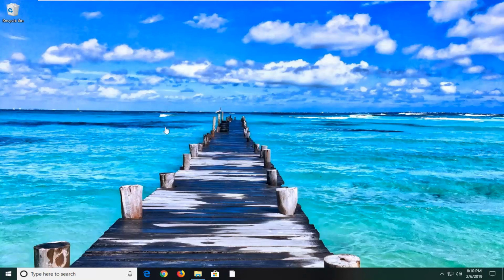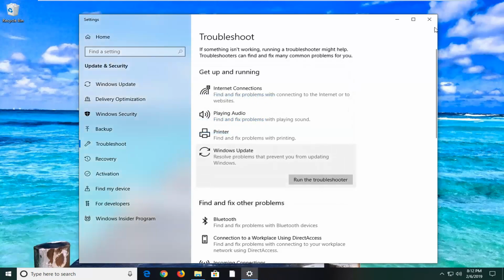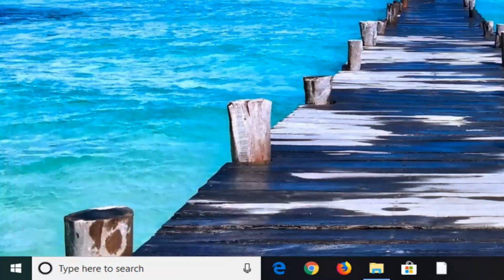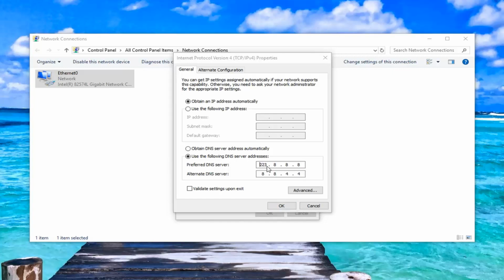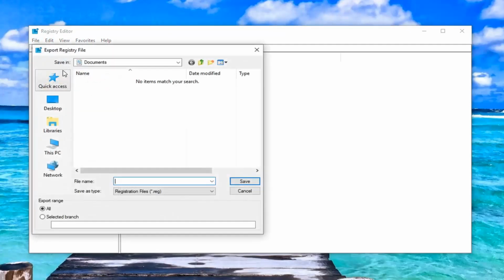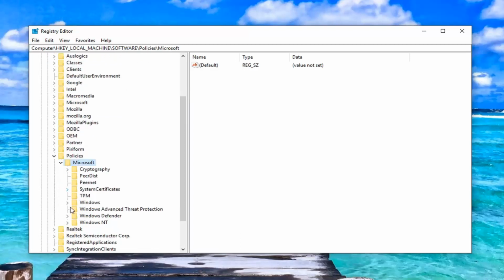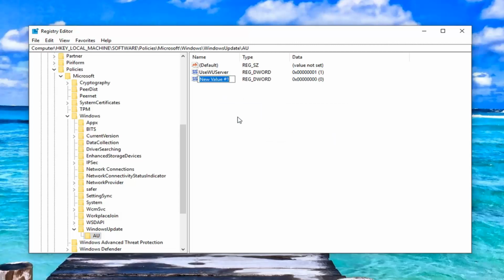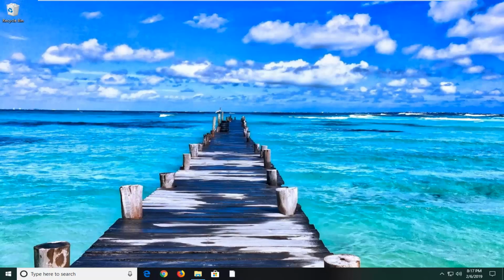How to Fix Windows Update Error 8024402c in Windows 10/8/7 - Tutorial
How to Fix Windows Update Error 8024402c in Windows 10/8/7 - Tutorial [2019].

There are several causes for the Error Code 8024402c. The system may throw a message like “windows could not search for new updates”.

To fix this error you can make use of the Troubleshooting tool in Control Panel.  It will try to make amends to the Windows Update Database Corruption and provides a fix it solution. Let the troubleshoot tool run for a few seconds and analyze the problem.

Then finally, it will ask to apply the fix it. You just do it and the problem is resolved.